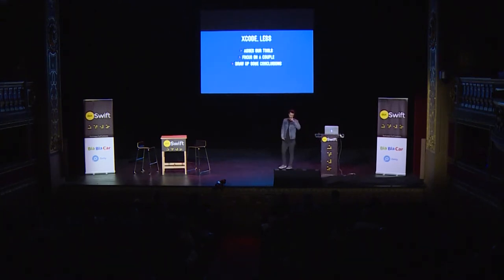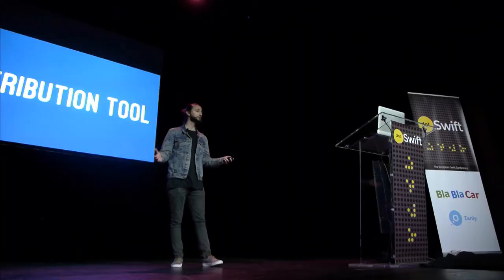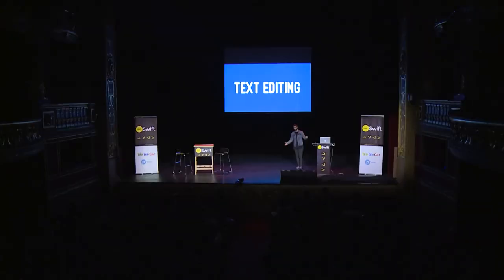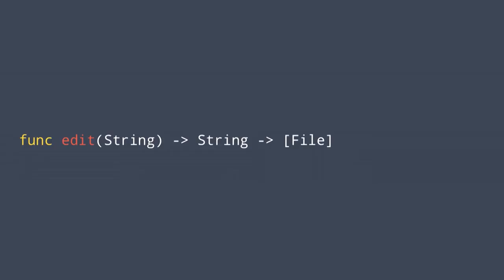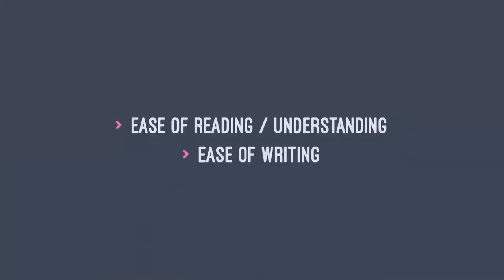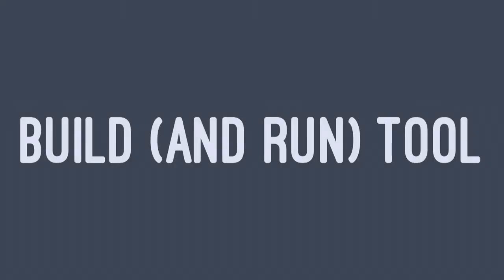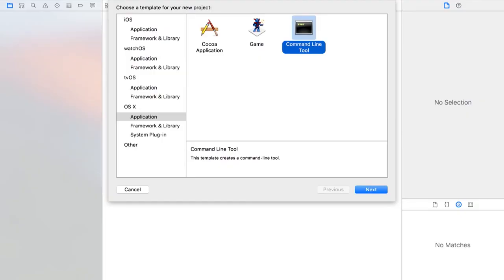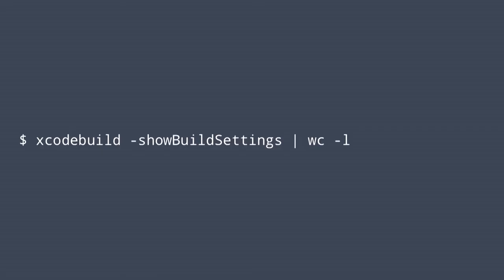dotSwift 2016 - Daniel Haight - Xcodeless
on January 29th in Paris.

Daniel explores the good, the bad and the frustrating of removing Xcode (and almost OS X) from your Swift development workflow.